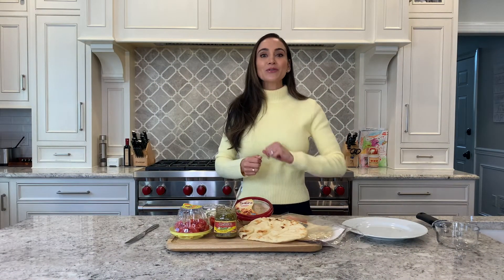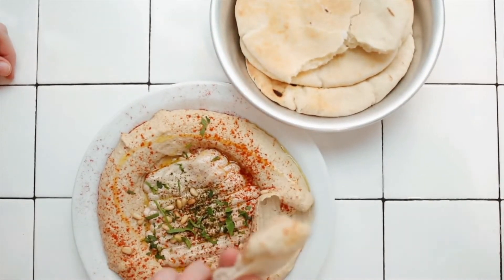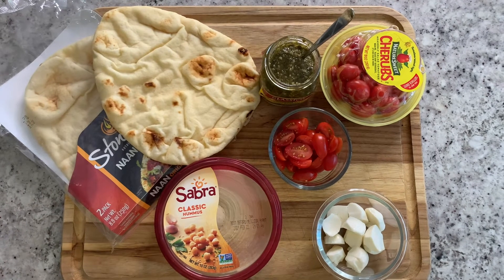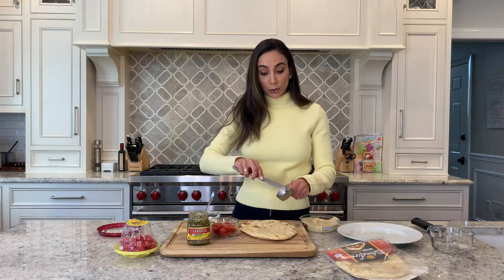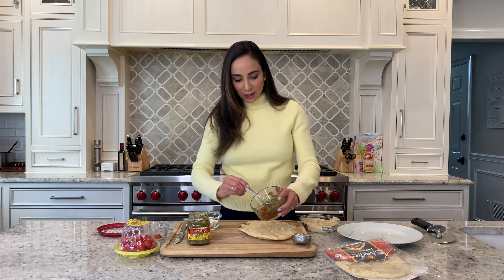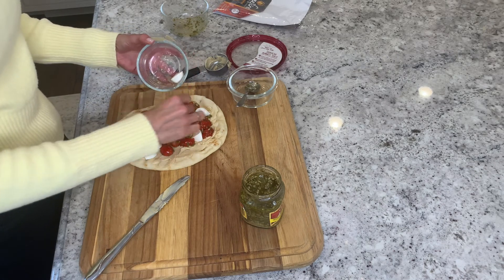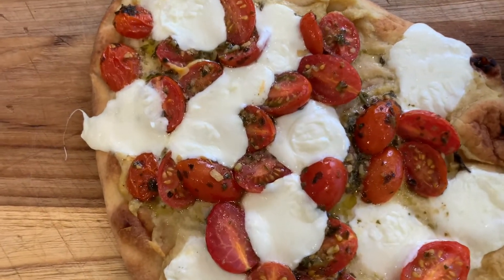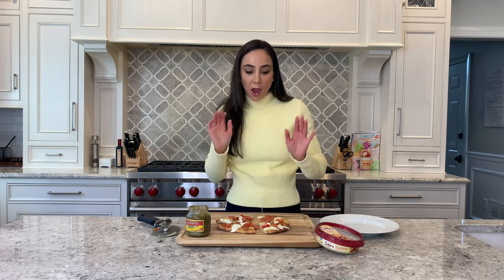Healthy Game Day Bites!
Registered Dietitian Jacqueline Gomes shares her ideas for healthy game day bites your family will enjoy!